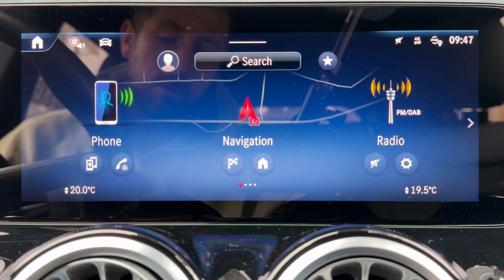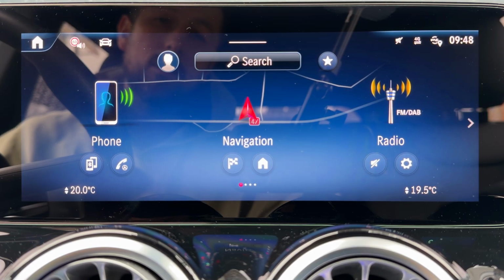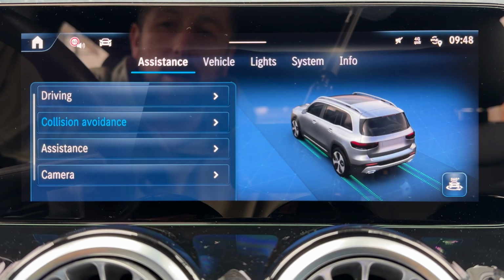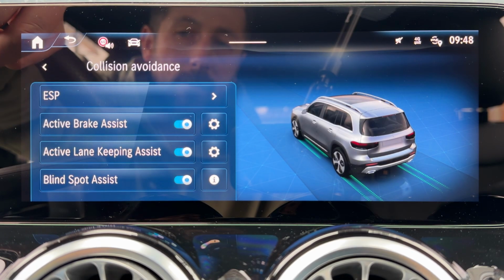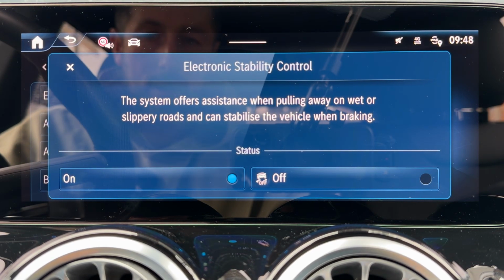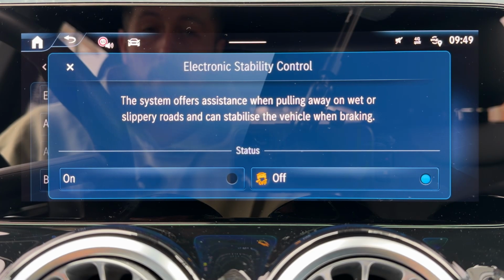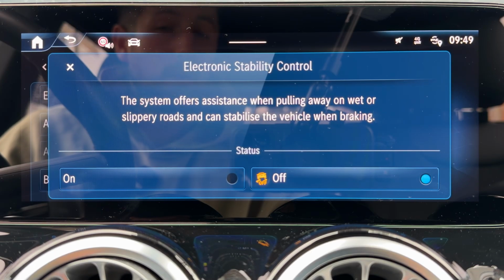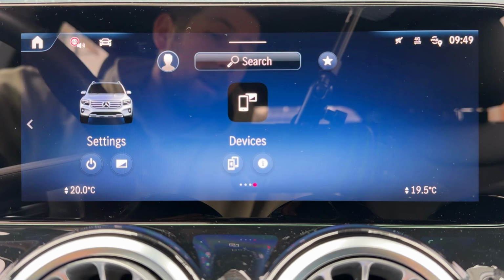How to Disable or Enable ESP in Mercedes GLB | MBUX Tutorial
In this short video I show how to enable or disable the Electronic Stability Program (ESP) on the MERCEDES-BENZ GLB. You will learn how to access the setting from the home screen, open the car icon settings, go to Assistance → Collision avoidance, and toggle ESP on or off. The clip explains what ESP does, how turning it off puts the car into manual traction control, and when you might want to re-enable electronic stability control for safer driving. This step-by-step walkthrough is perfect for GLB owners who want to quickly change stability settings without guessing where the option is located.

How to enable ESP on MERCEDES-BENZ GLB?
How to disable ESP on MERCEDES-BENZ GLB?
Where is the Electronic Stability Program setting in MERCEDES-BENZ GLB?

0:00 Intro – what ESP is and overview
0:06 Access the home screen and find the car icon
0:17 Open the car settings and choose Assistance
0:30 Enter Collision avoidance settings
0:45 Locate ESP option and explanation
1:09 Disable ESP = manual traction control explained
1:26 Re-enable ESP (turn back on electronic stability control)
1:32 Outro – subscribe and final tips